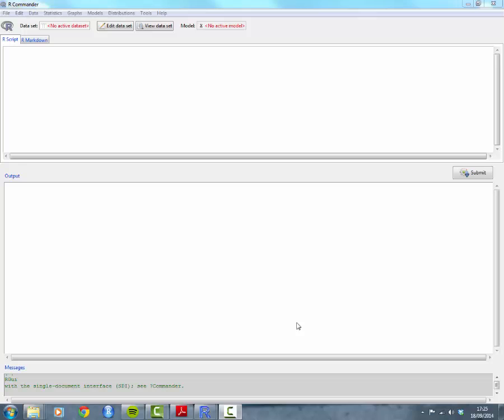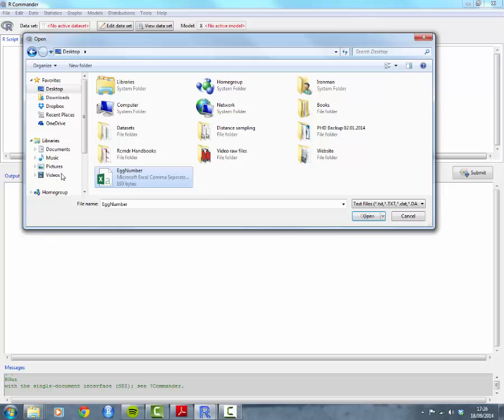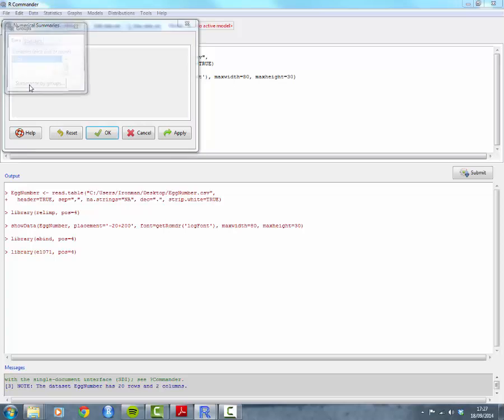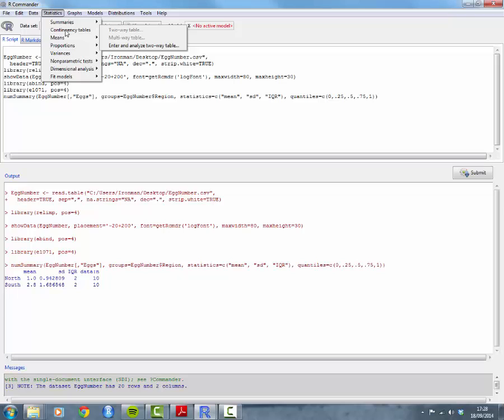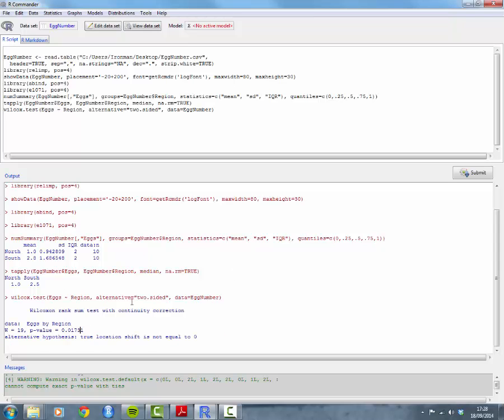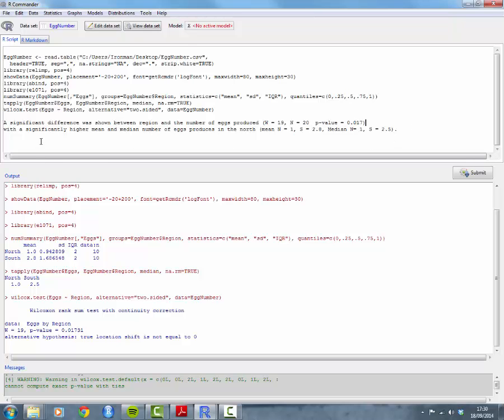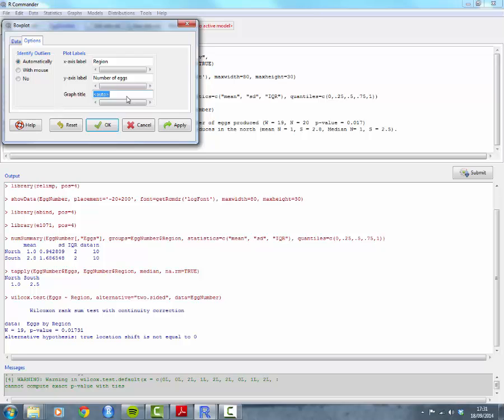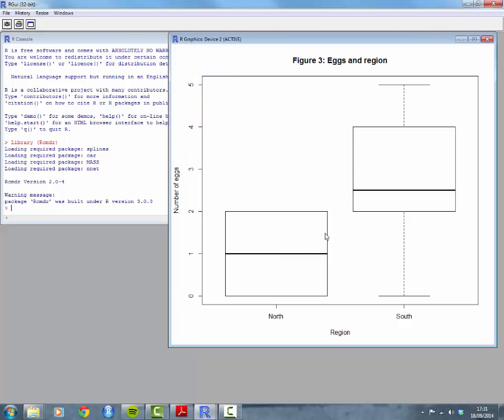Non parametric two sample test Wilcoxon Test